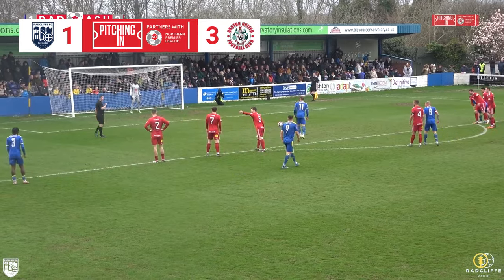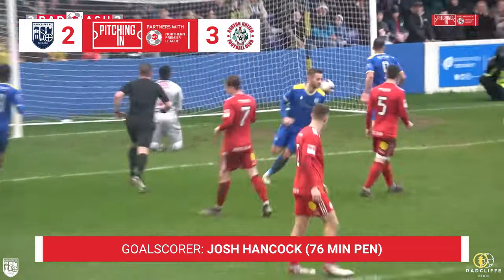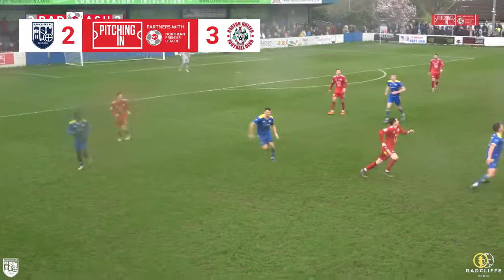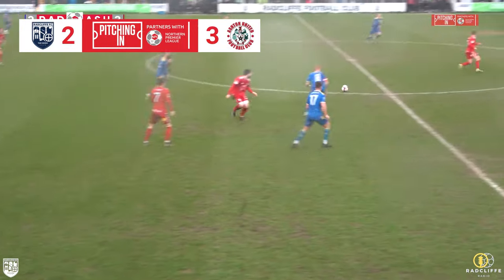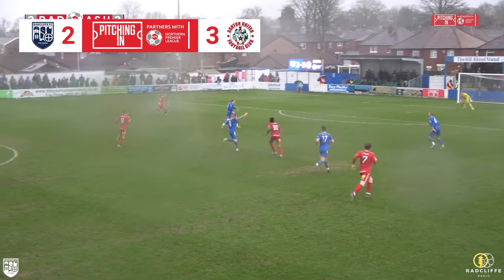2023/24 NPL Goal Show: Episode 28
Welcome to the latest episode of the NPL Goal Show!

Watch the best action from the most recent round of fixtures including a shock result as Ashton United travelled to league leaders Radcliffe. Elsewhere, Whitby Town put Matlock Town to the sword at the Proctor Cars Stadium, while a Babatunde Owolabi hattrick helped Macclesfield to an important three points against Morpeth Town.